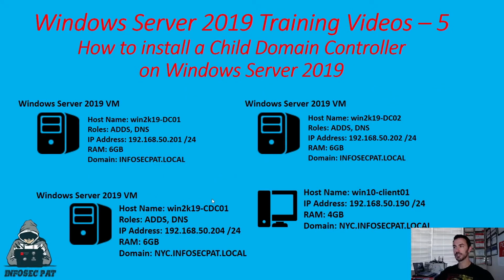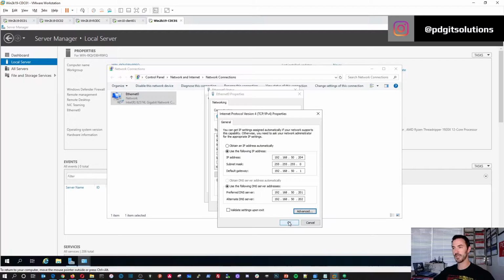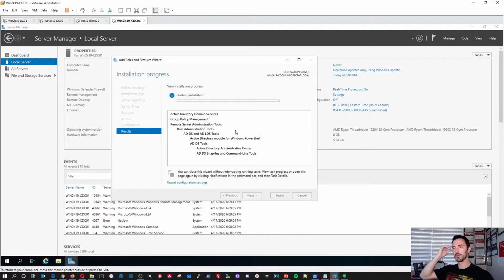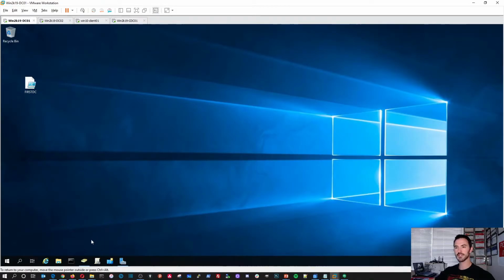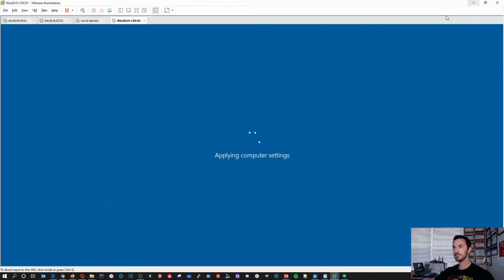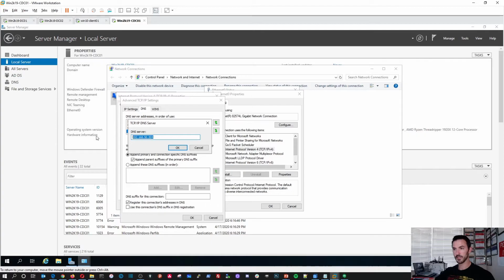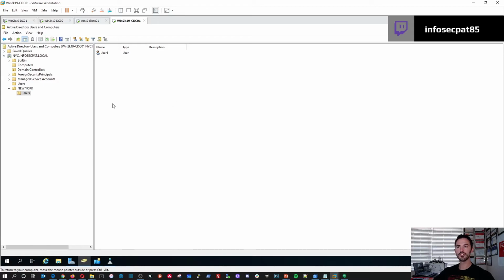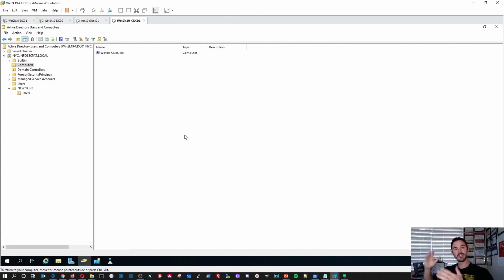How to Install a Child Domain Controller in Windows Server 2019 Video - 5 Win Server 2019 Training.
How to Install a Child Domain Controller in Windows Server 2019  Video - 5 Windows Server 2019 Training.